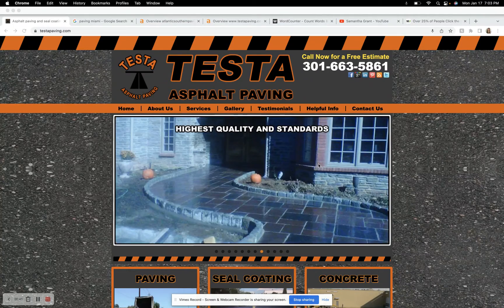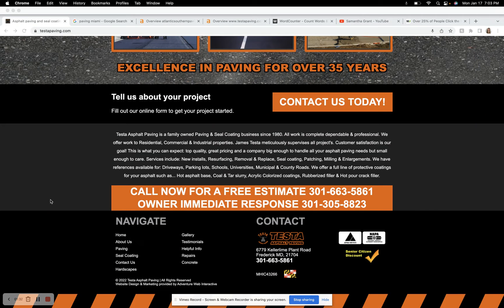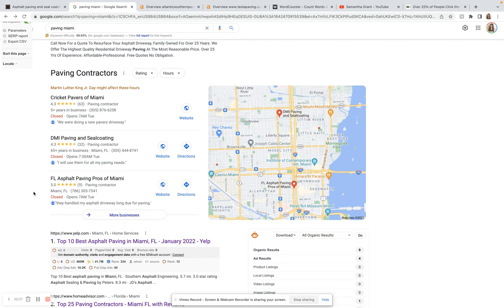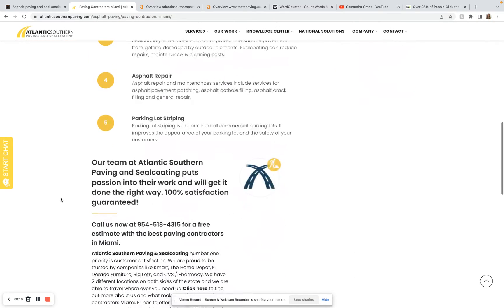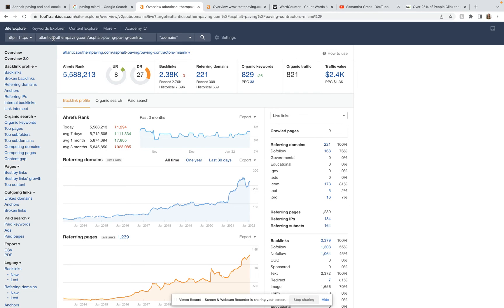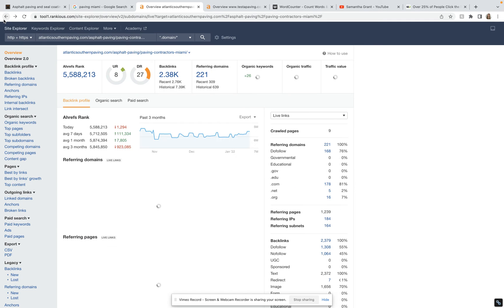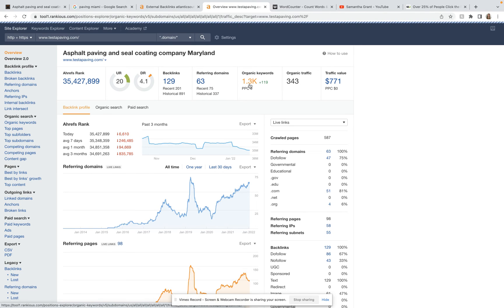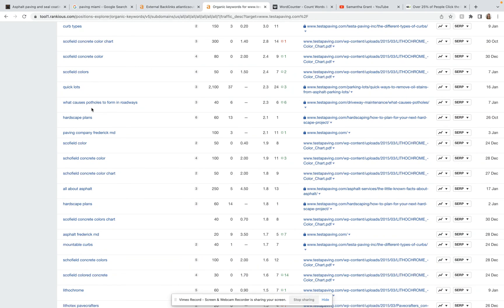Testa Asphalt Paving, Paving Miami Screencast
Samantha shows Testa Asphalt Paving that paving Miami is actually easy to rank for!
paving Miami is basically the main keyword getting searched and hey you know what? Samantha actually is a pro at this google game and would love to take time of her LIFE to make sure you succeed... however we can not just do this for free, ranking for paving Miami would take TOO MUCH time out of our life to truly do this without guarantee of value of some sort.